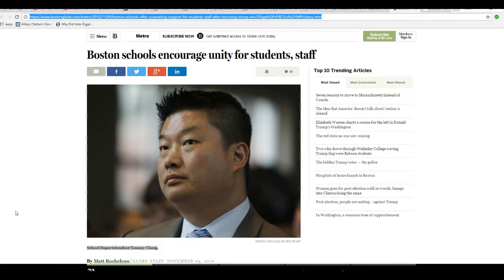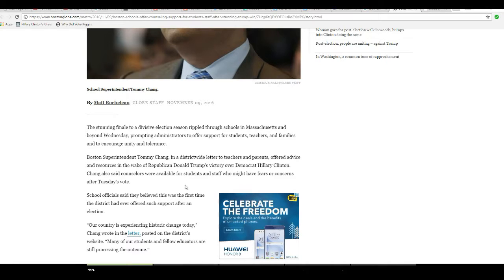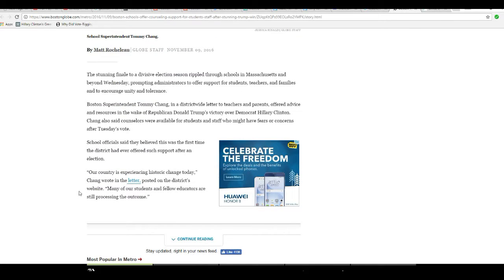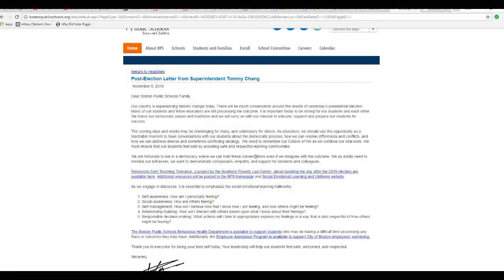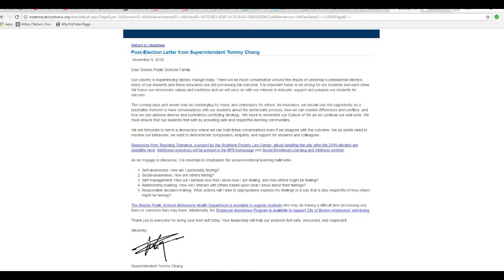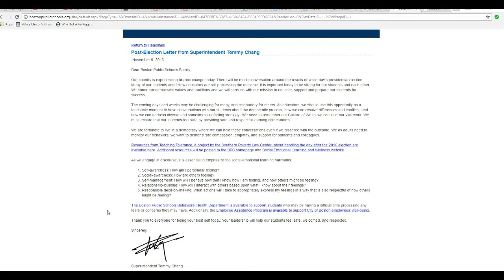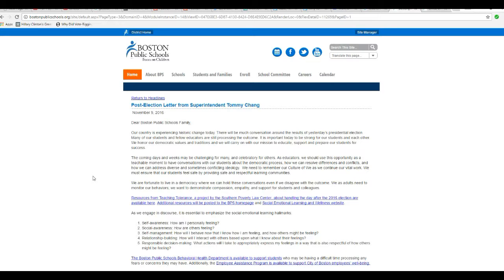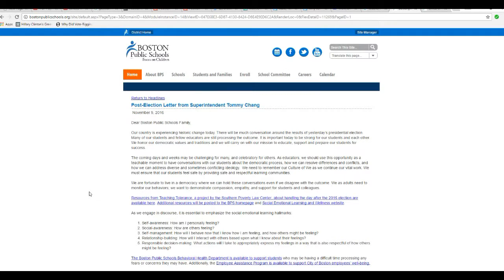Boston school superintent offers counceling to parents, staff after election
Boston schools superintendent  Tommy Chang sent a district wide letter to parents and staff to "comfort" them in the wake of the presidential election.  This is an inexplicable national trend of Americans crying over this election. Frankly I am delighted with it. This one is more funny than serious.